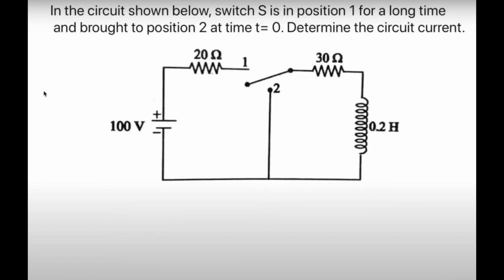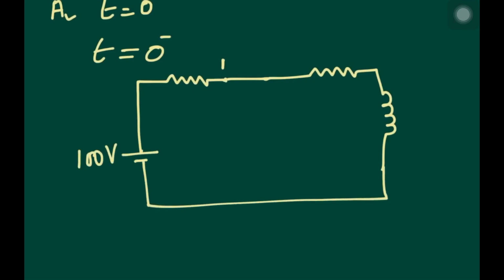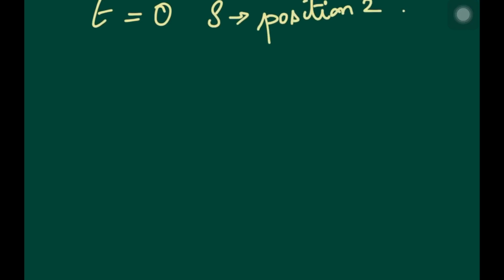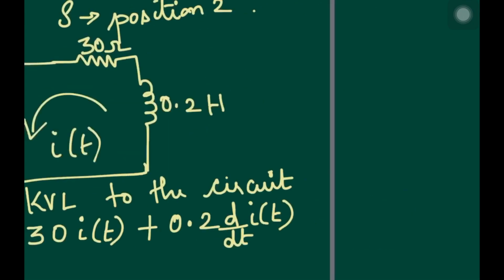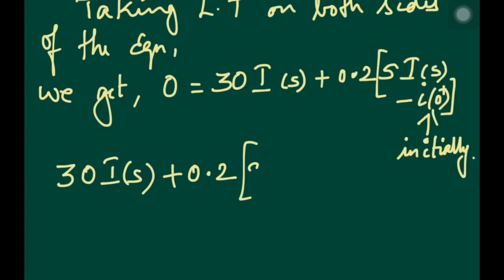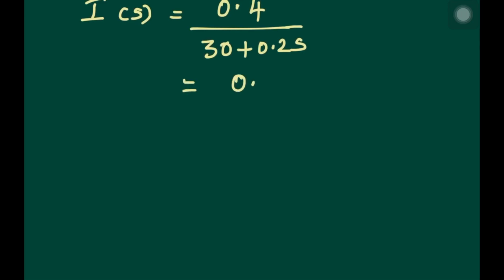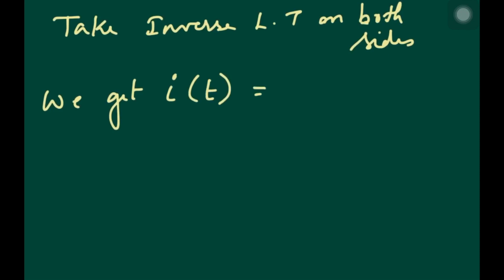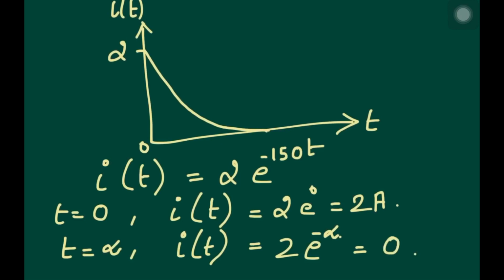RL TRANSIENT PROBLEM SWITHING FROM A SOURCE TO A DIRECT SHORT